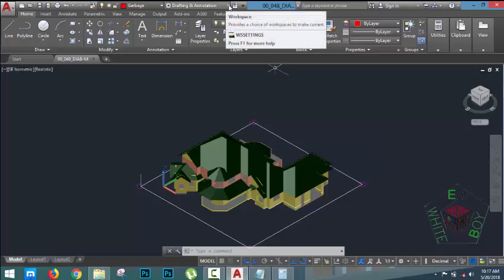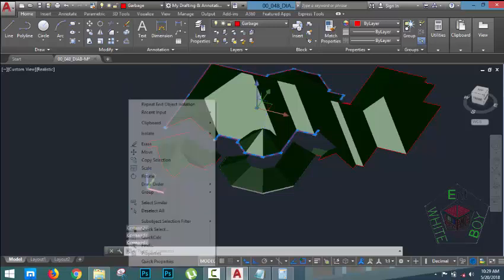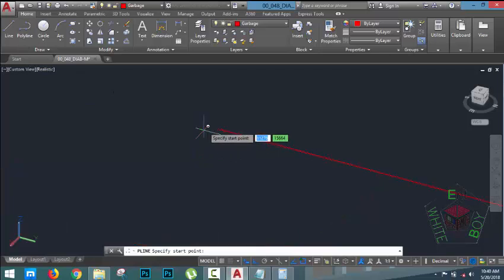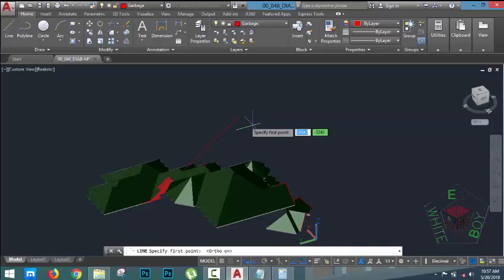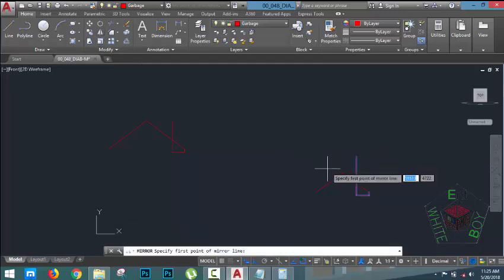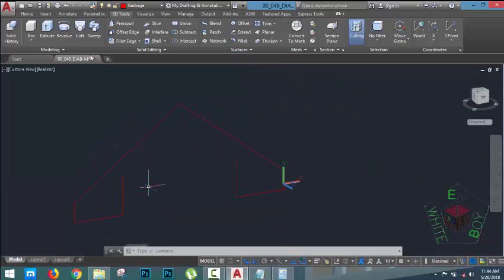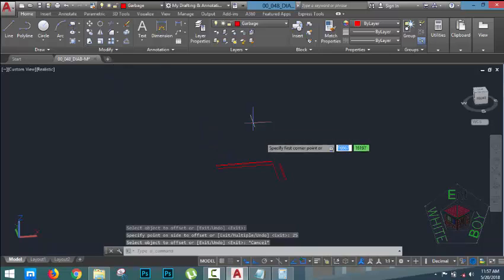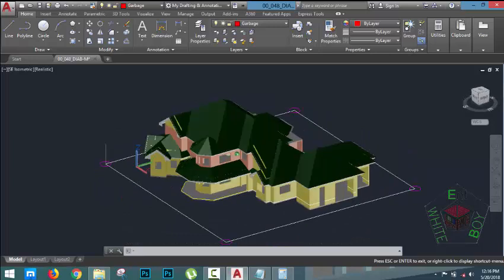00 049 DIAB M Draw a Fasciaboard